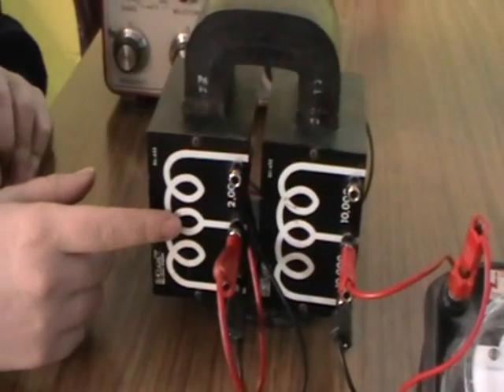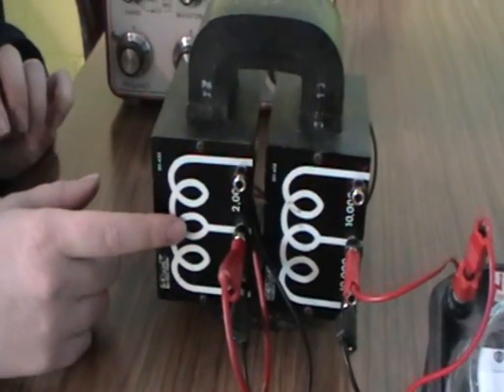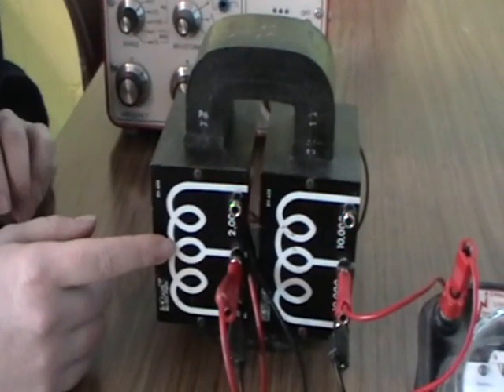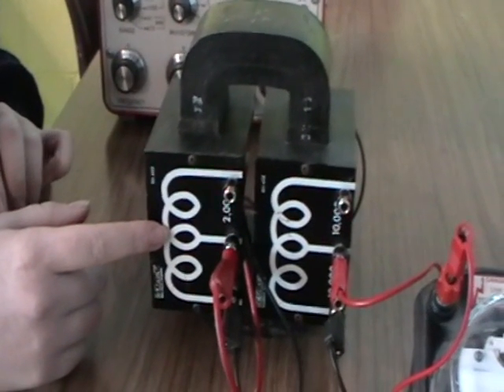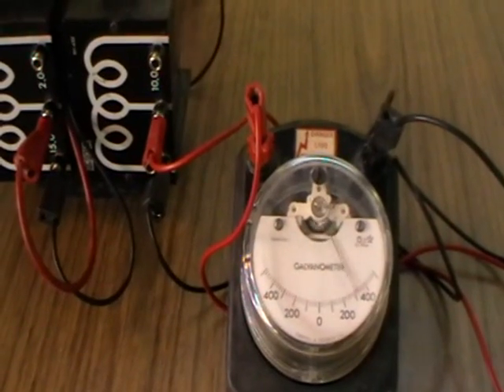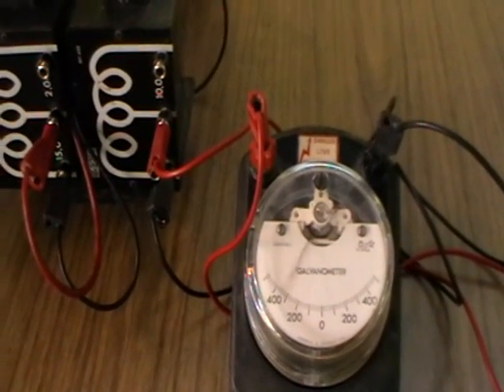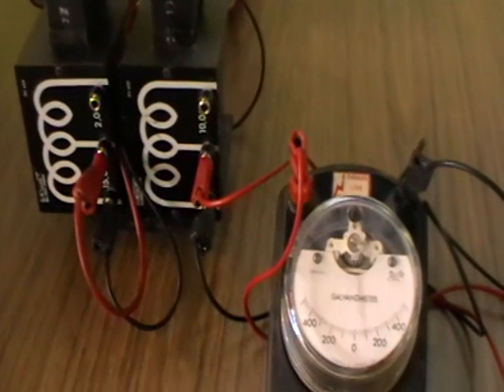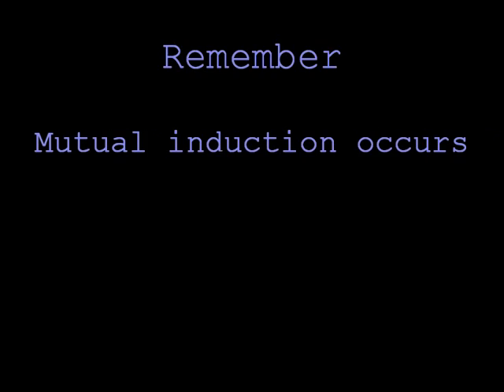Mutual Induction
We used a signal generator to provide a changing current in a coil. The gave rise to a changing magnetic field. The changing magnetic field in the first coil induced an emf in a second coil. This is called mutual induction.